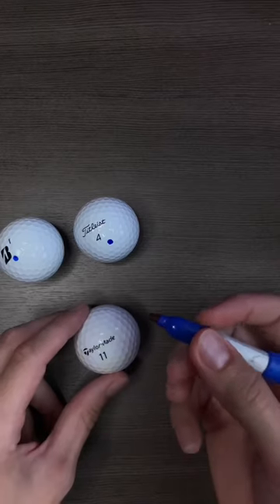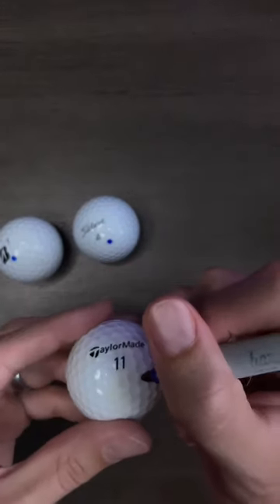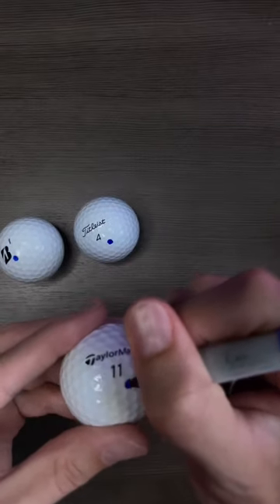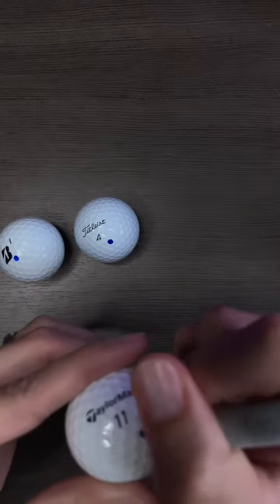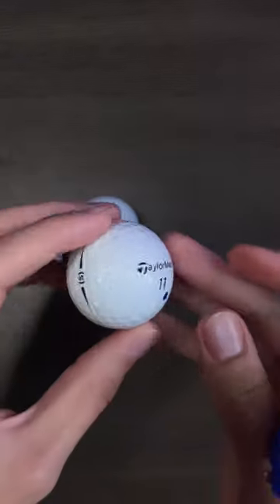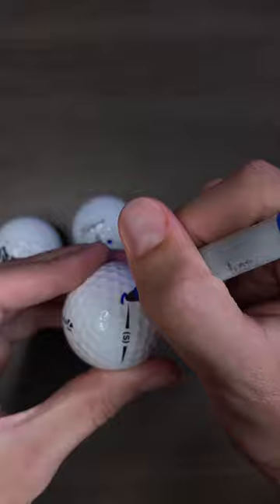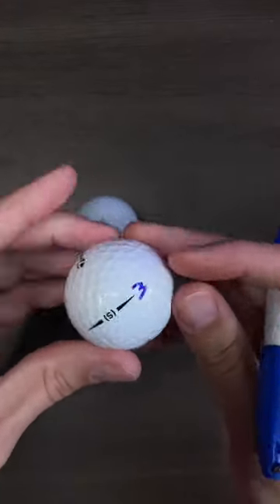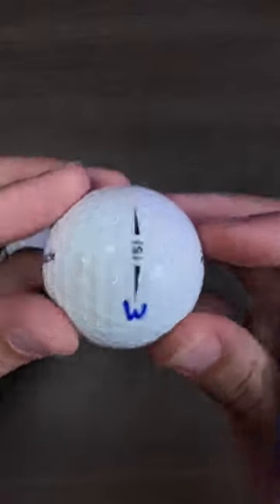How I mark my golf balls 2022